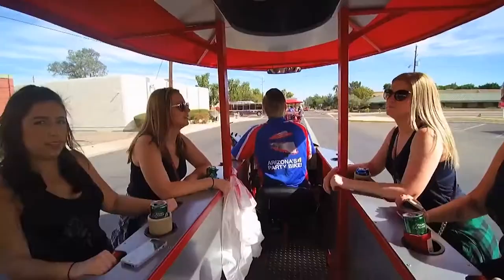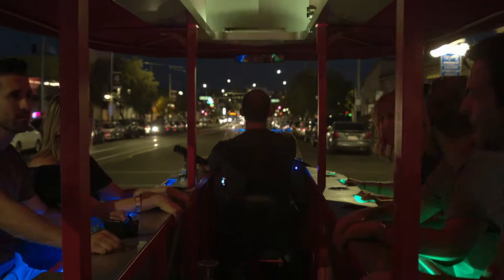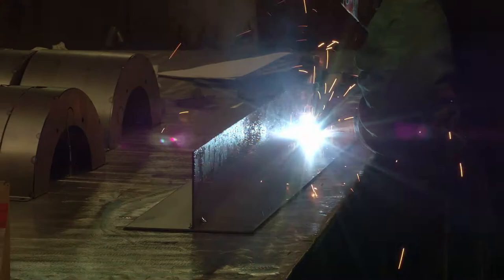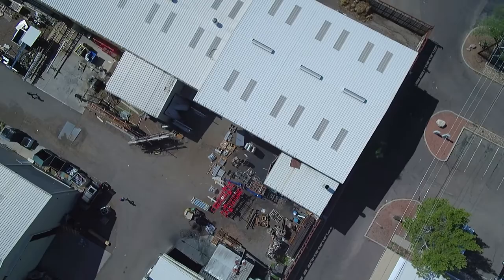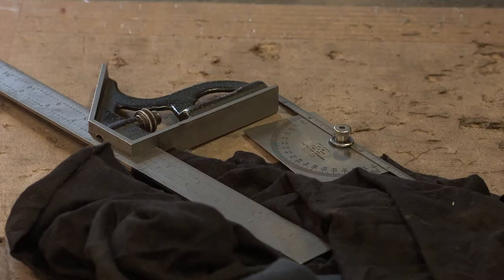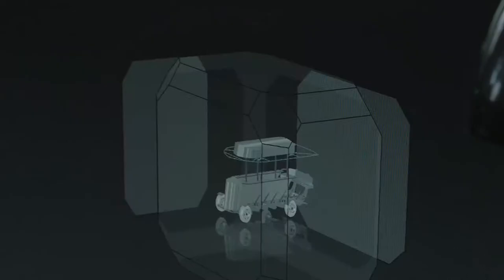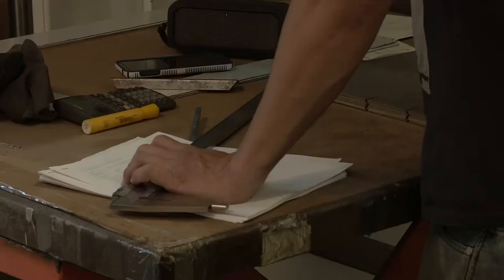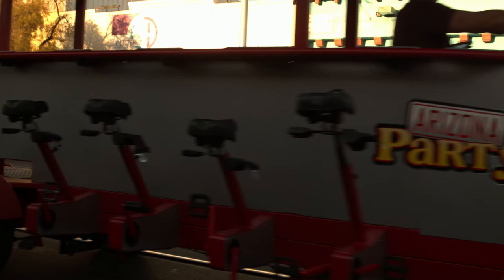Intro to Pedal Crawler | Party Bike Manufacturer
Interested in starting your own party bike business? Pedal Crawler is a manufacturer of high-end party bikes for sale. Consult with us today on starting today!